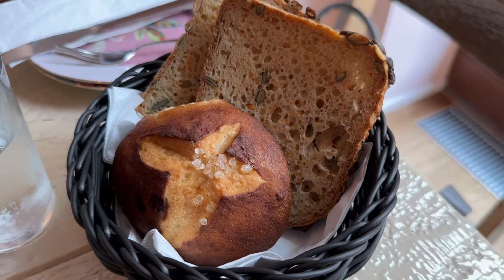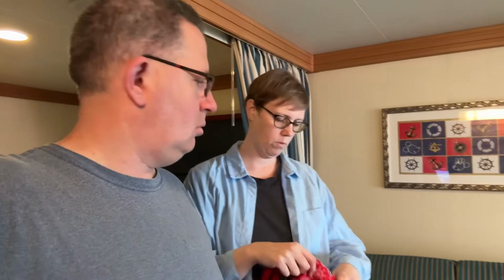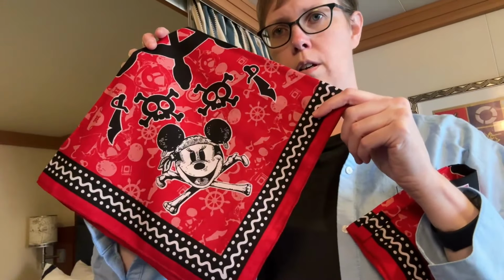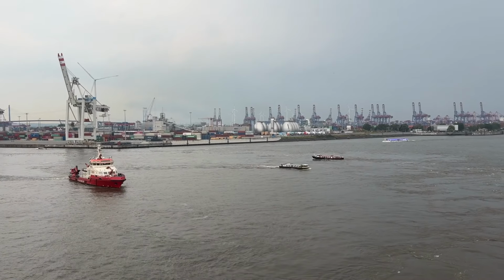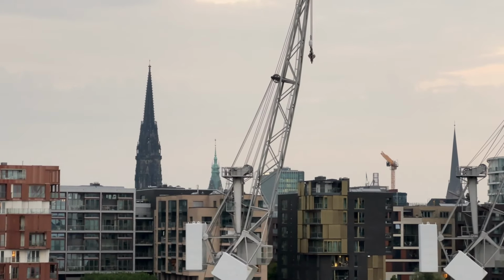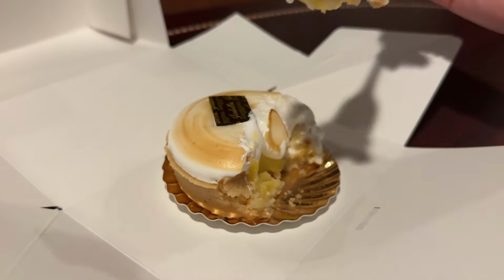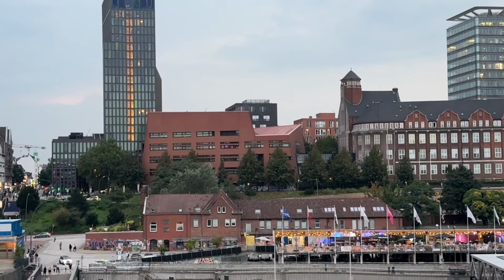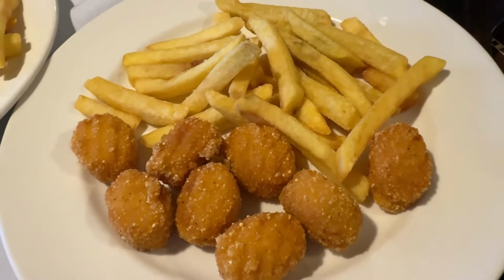Farewell to Hamburg! Day 4 (Hamburg, Germany) on the 2024 Western Europe Sailing on the Disney Dream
Join us as we sail from Southampton's Horizon Terminal for our 2024 Disney Cruise on the Disney Dream to Western Europe. This 7-night cruise departed from Southampton, England (September 1-8, 2024) and included stops in Hamburg, Germany and Zeebrugge, Belgium (Bruges). This sailing was very unique with two overnight stops in each of these port cities.

In this day 4 cruise vlog, we spend our final day in Hamburg, Germany. We spend a bit of time in the city in the morning getting breakfast at Isabella's Gluten Free Patisserie. We do go on an excursion that we do not film to Neuengamme Concentration Camp Memorial, but we do share thoughts about it in our debrief. We wrap up our day enjoying an epic celebration and sail away from Hamburg, where we get some amazing views of the city.

Let us know any questions you have about cruising in Europe or sailing out of Southampton, England!

00:00 Intro
02:35 Isabella's Gluten Free Patisserie
06:01 Heading Back to the Disney Dream
07:26 Pre-Excursion Highlights
08:21 Evening Plans
12:28 Sailing Away from Hamburg
16:27 Enjoying Dinner & Dessert in the Stateroom
18:25 Debrief

We share special dietary needs tips and tricks at Disney destinations and beyond!

Our special dietary needs include:
Sarah - Gluten free (Celiac Disease) and also limits dairy
Brandon - Food Allergies to Fish/Shellfish, Peanuts, Hazelnuts, Cabbage, and Chicken & Turkey

"Beautiful Nightmares Pt. 1 (Instrumental Version)" - Adelyn Paik
"End Destination (Instrumental Version)" - Lvly
"Feeling Crazy (Instrumental Version)" - Happy Republic
"Get Up and Go" - Marc Torch
"Smooth Sailing" - Dylan Sitts
"Solar Sailing" - Osoku

Our gear & Amazon Storefront
GorillaPod we use